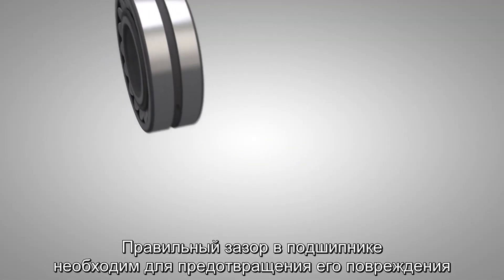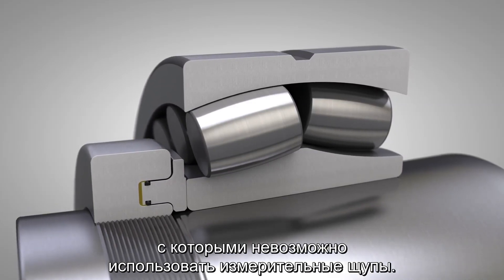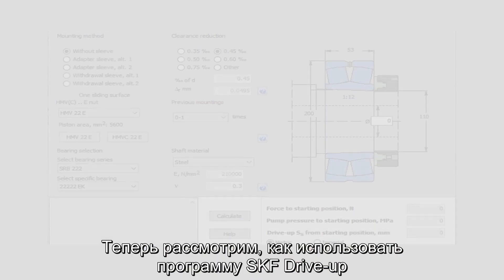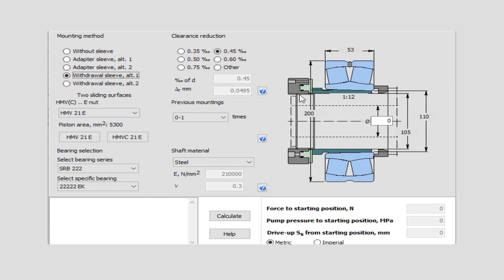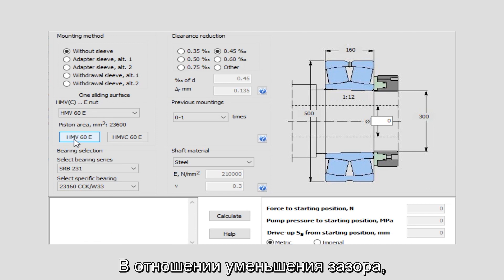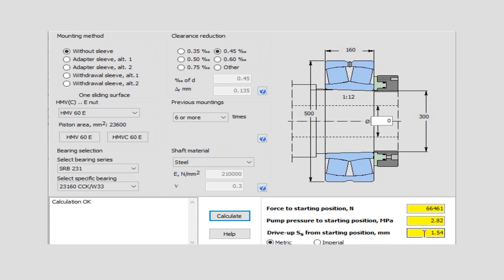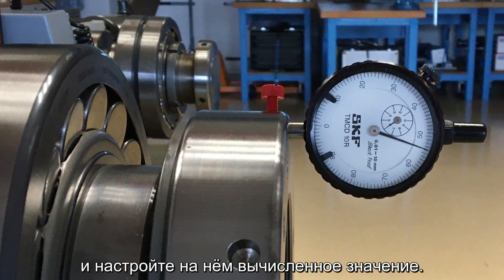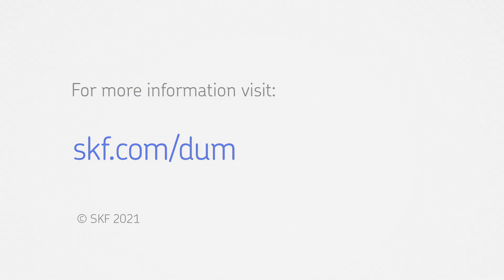SKF Drive up Method program - Russian subtites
Watch this instructional video showing the method in practice and how to do the necessary calculations using the SKF Drive-up method program.